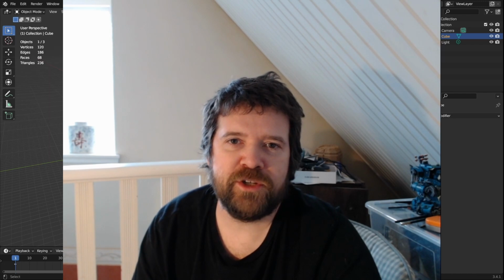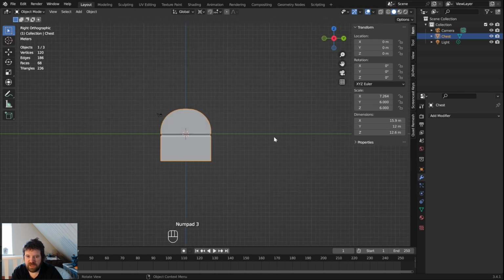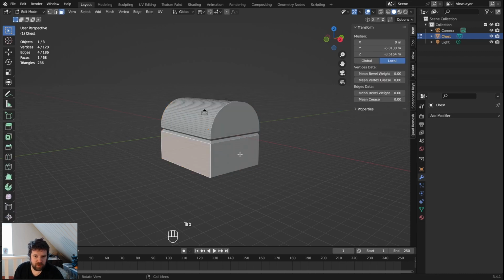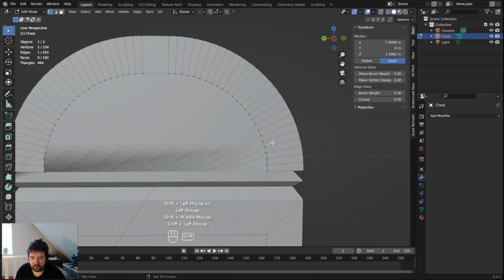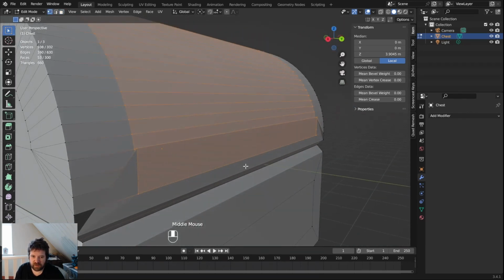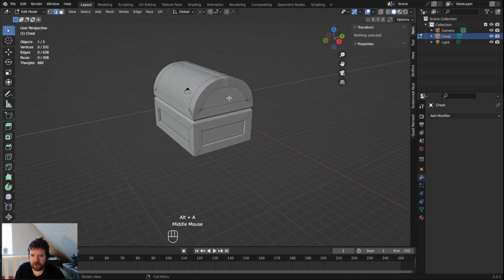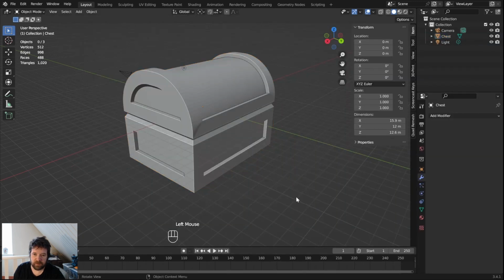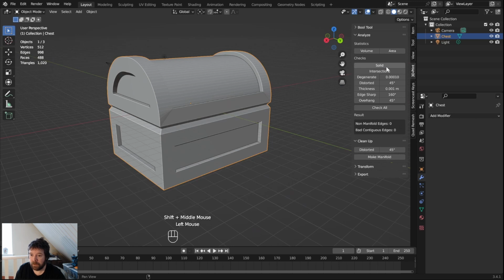Treasure chest Part 2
My series of introduction modeling in Blender for 3D printing.